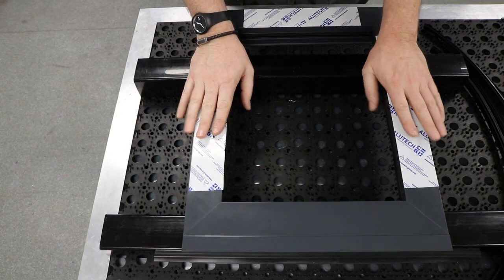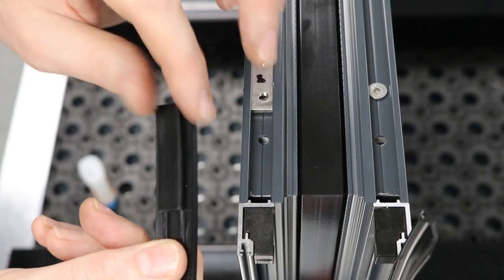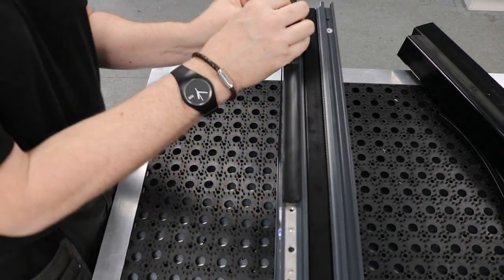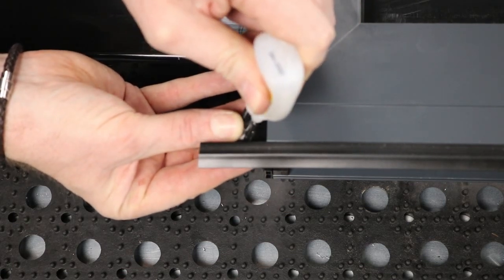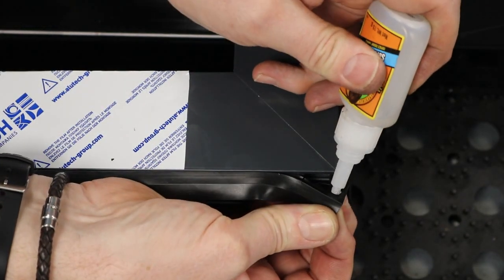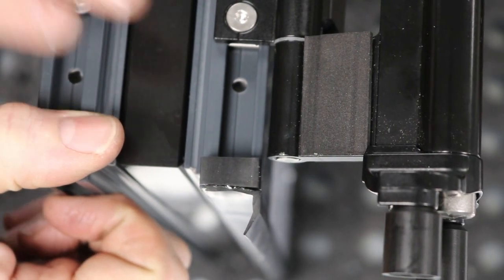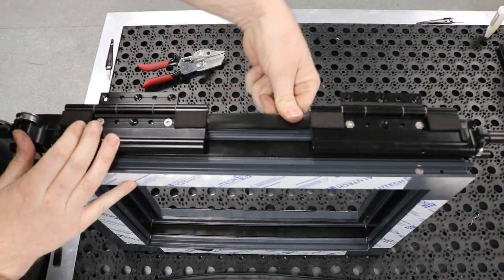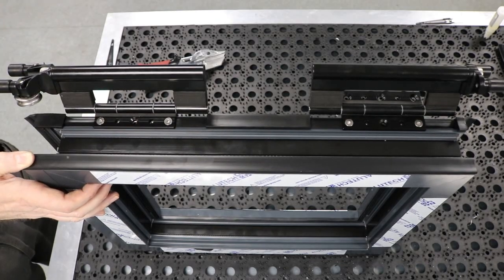6. Alunet Systems BF73 Bifold Door System - Fabrication Training Video - Sash Gasketing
Here is the sixth in a series of training videos designed to work alongside our technical manual for the BF73 Bifold Door system, to assist with the fabrication process. In this video, following on from the fitting sash accessories video, Rob Shaw gives his top tips for fitting the gasketing to the sash.